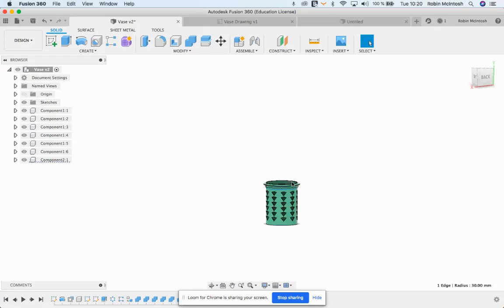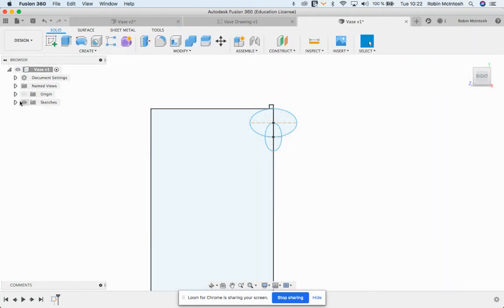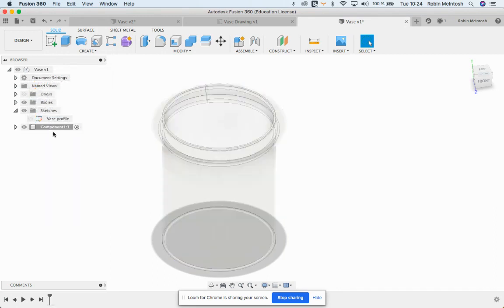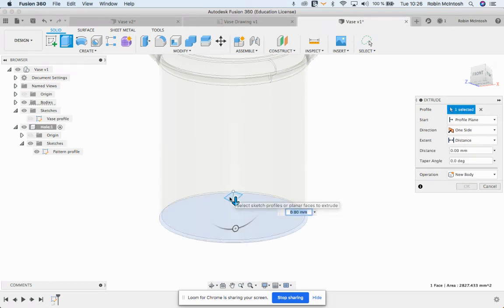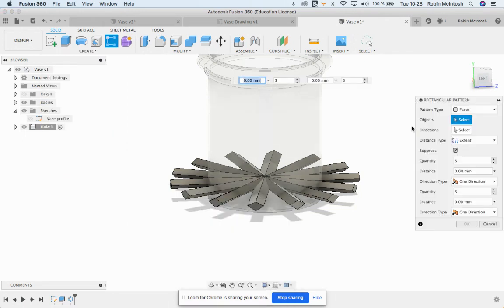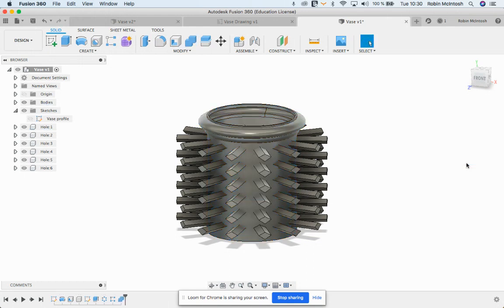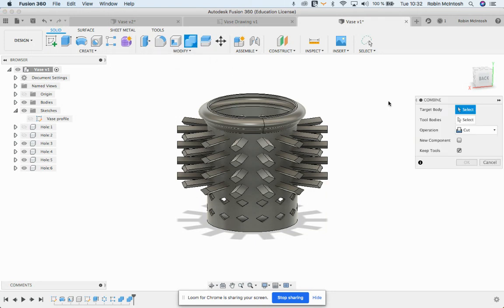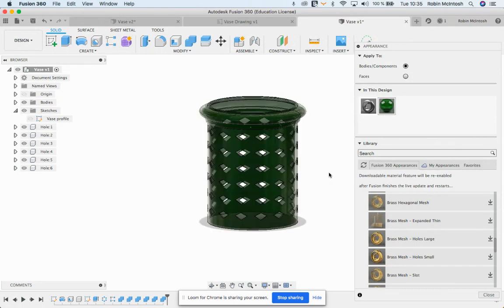Fusion Skills Vase